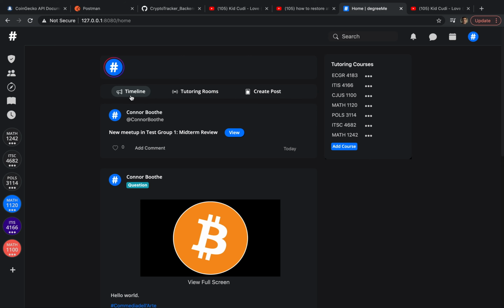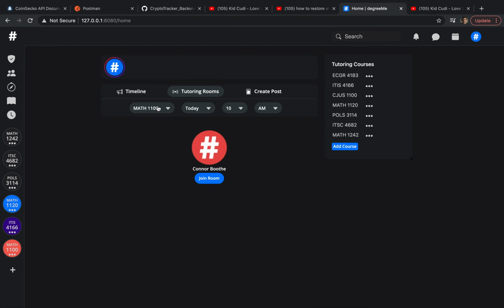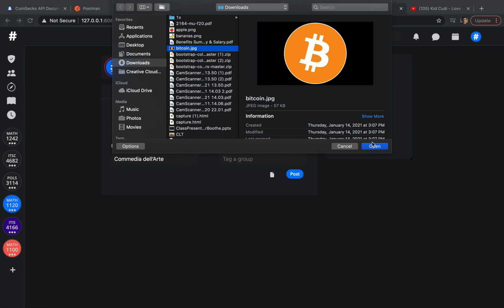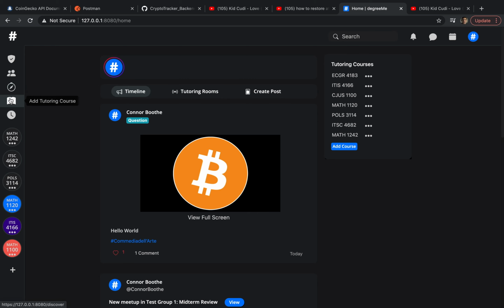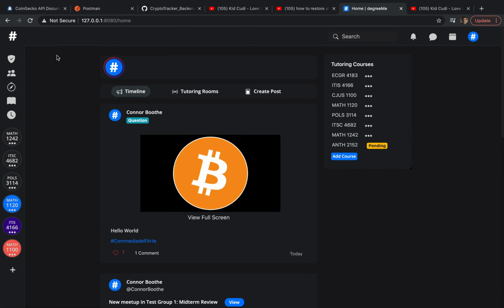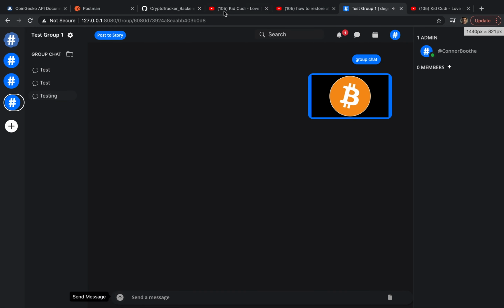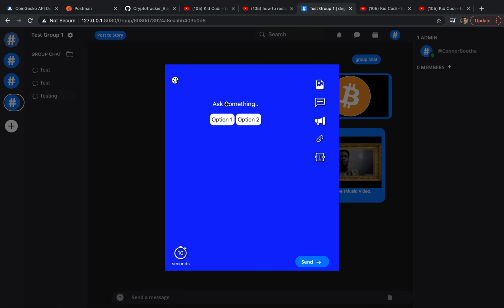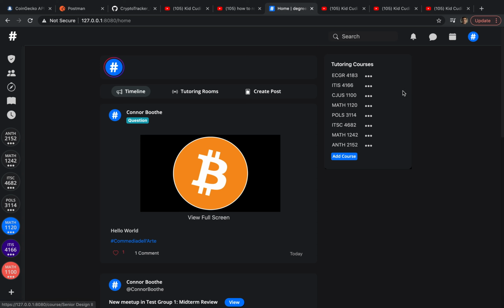DegreeMe YC2021 Demo Video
This video demonstrates the capabilities of the current iteration of the DegreeMe web app